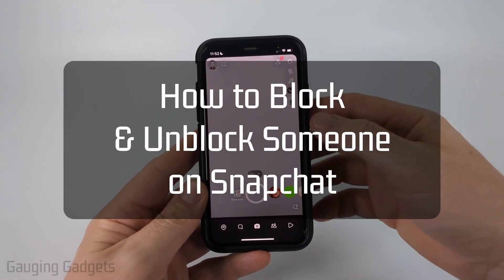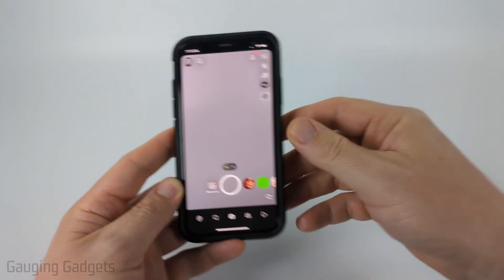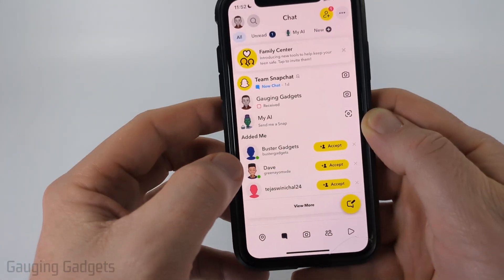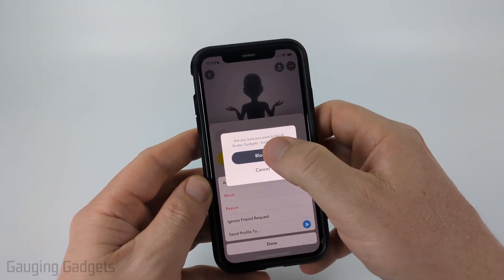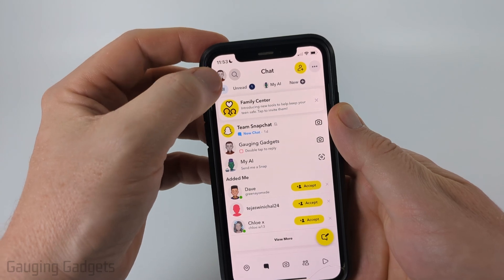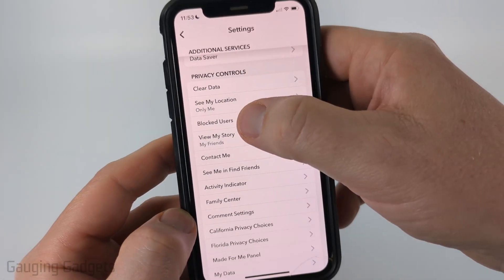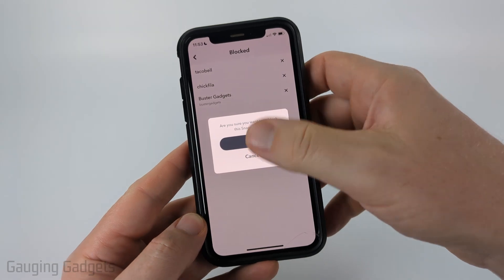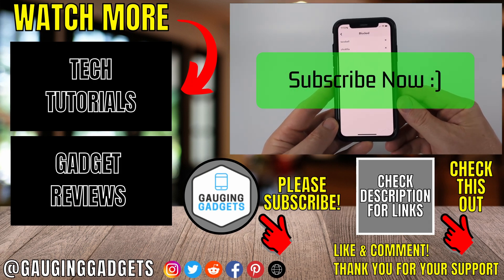How to Block & Unblock Someone on Snapchat - 2025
Learn how to block and unblock someone on Snapchat in 2025. In this tutorial, I’ll show you step-by-step how to block friends or other users on Snapchat, and then how to easily unblock them if you change your mind. This means you’ll have full control over your Snapchat privacy and who can contact you on the app.